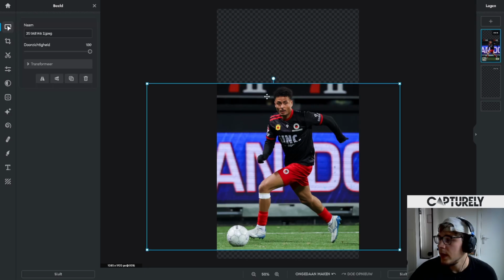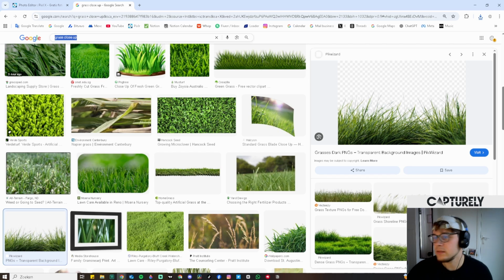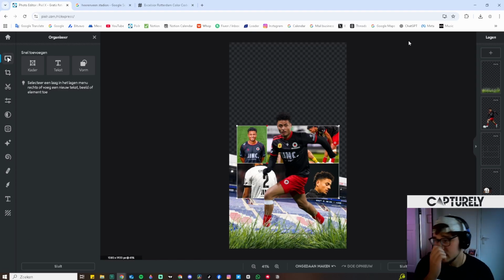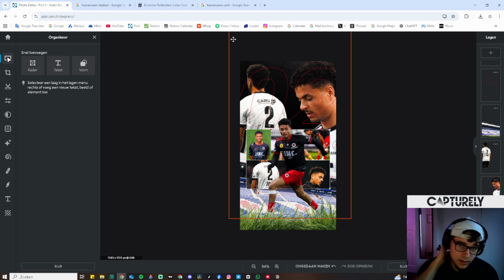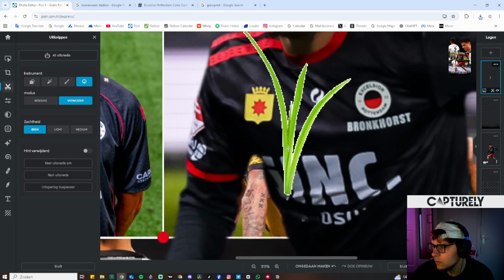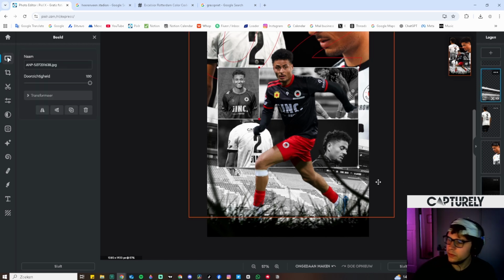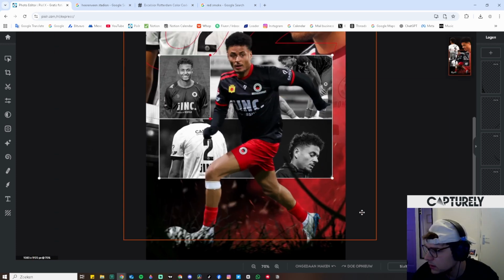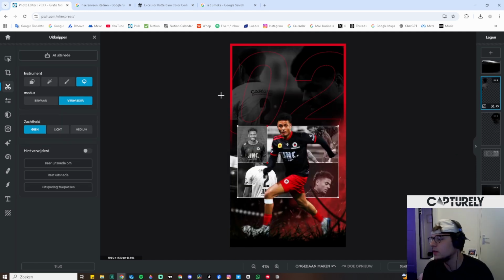2 HOUR SPORTS DESIGN IN 11 MINUTES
In today’s video, I’m designing a custom football graphic for a client and I’m taking you along for the entire process! What took me 2 hours I show you in just 11 minutes ⏱️

It really helps the channel grow and let me know you want to see more sports design content! 🚀

💻 All of my designs are created using Pixlr, my go-to software for digital media design.